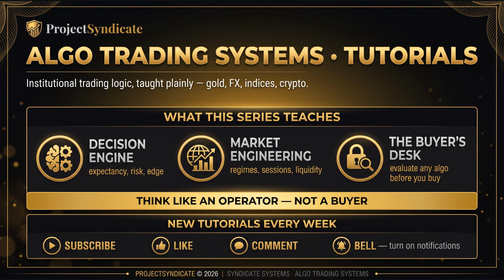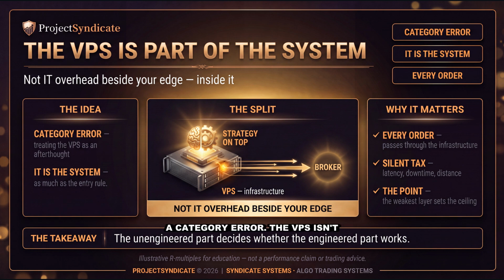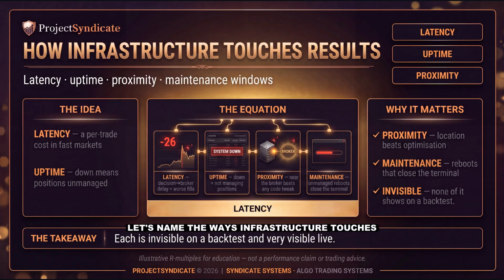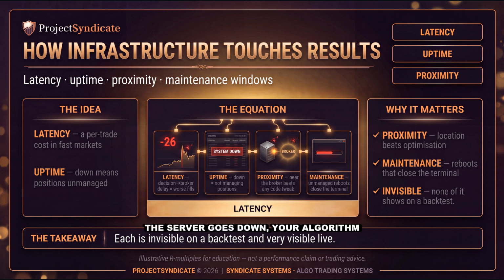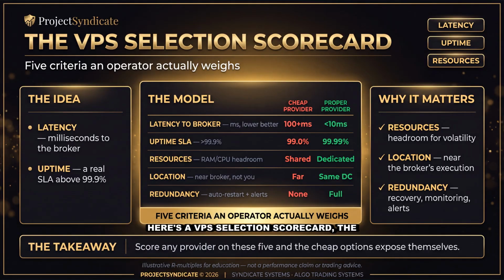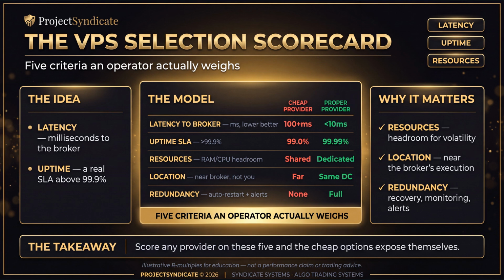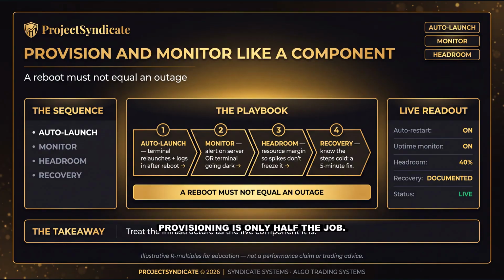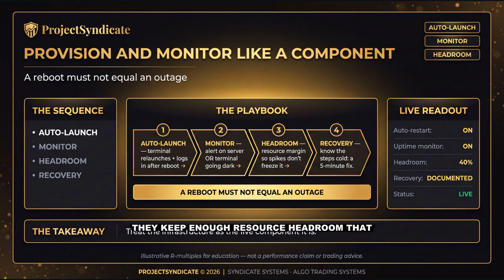Is Your VPS Sabotaging Your Trade Execution?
Automation lives on infrastructure. This episode explains why the VPS is part of the trading system — and how to choose and monitor one like an operator.

Most traders obsess over the strategy and treat the machine it runs on as an afterthought: a commodity box you rent for a few dollars a month and forget. That's a category error. The part nobody engineers is the part that quietly decides whether the engineered part ever gets to work.

This episode covers the four ways infrastructure touches your results — latency, uptime, proximity and maintenance windows — then walks through a five-point VPS selection scorecard and the monitoring setup that turns a server from a purchase into a managed live component. All of it invisible on a backtest, all of it very visible on a live account.

00:00  The category error: infrastructure as an afterthought
00:40  Four ways infrastructure touches your results
01:40  Latency, uptime, proximity, maintenance windows
02:40  The VPS selection scorecard: five criteria
03:40  Provisioning is half the job — monitoring is the other half
04:40  The worst case this prevents
05:40  You don't buy a strategy, you operate a stack

THE VPS SELECTION SCORECARD

1. Latency to broker — measured in milliseconds, lower is better. Location is  the biggest lever.
2. Uptime guarantee — look for a real SLA, ideally north of 99.9%, and
   understand what happens when it's missed.
3. Resources — enough RAM and CPU to run your terminal, or terminals, without  the platform choking during volatility.
4. Location — choose a data centre near your broker's execution servers, not  near you.
5. Redundancy — what's the recovery plan when the box fails? Auto-restart, monitoring, alerts.

THE OPERATOR'S MONITORING SETUP

- Terminal auto-launches and auto-logs-in after any reboot, so a maintenance window doesn't equal a trading outage.
- Uptime monitoring that alerts you if the server or the terminal goes dark — so you learn about a disconnect in minutes, not at the next daily check.
- Enough resource headroom that a volatility spike doesn't freeze the platform.
- Recovery steps known cold, so a failure is a five-minute fix rather than a  panicked afternoon.

KEY TAKEAWAYS

- A VPS physically close to the broker's servers shaves latency in a way no code optimisation can.
- Downtime isn't just missed entries. Your algorithm also stops managing  existing positions.
- The failure case that matters: high-impact news prints, the connection drops,  and for several minutes during the most violent price action of the week your  algorithm is blind. The strategy did nothing wrong.
- When you evaluate an automated operation, don't stop at the strategy. Ask  about the stack it runs on — the weakest layer sets the ceiling.
- A perfect algorithm on bad infrastructure is a bad system.

trading across gold, FX, indices and crypto, TradingView and MT5, no repaint,no hype.

Trading involves substantial risk of loss. Past performance does not indicate
future results. Nothing here is a recommendation to buy, sell or hold any
instrument.